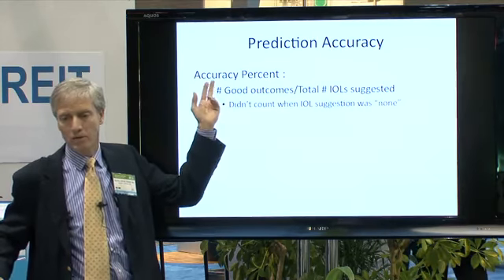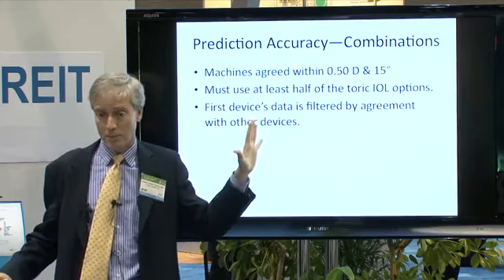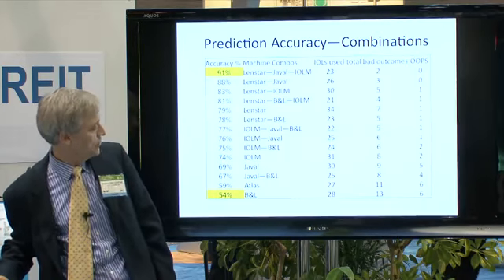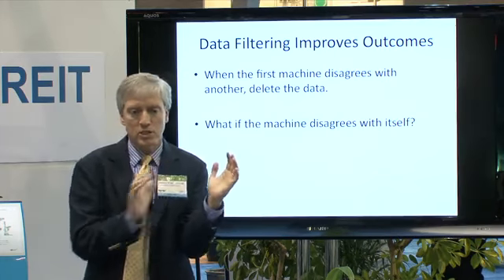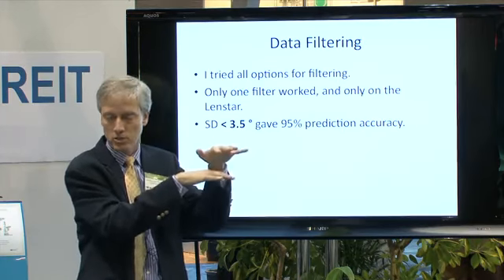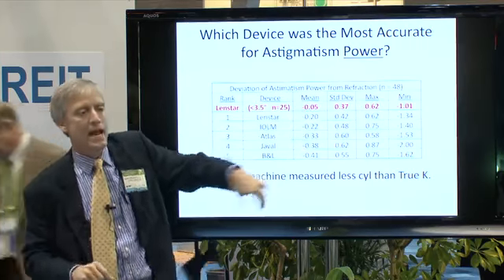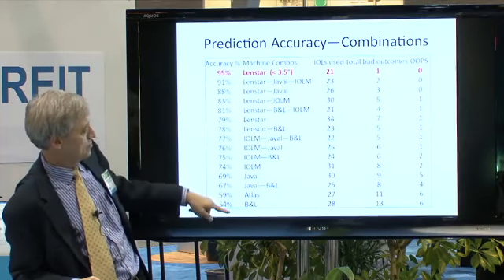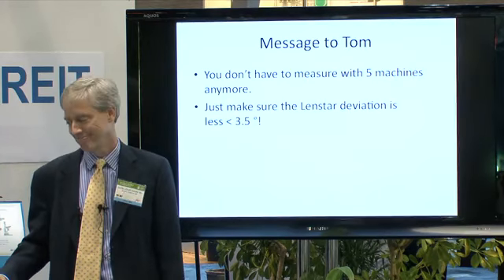Renowned Doctors Back LENSTAR Precision at 2010 AAO - Pt. 2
John Shammas, M.D., Warren E. Hill, M.D., and David Cooke, M.D., discuss LENSTAR keratometry precision readings, spherical power and axis measurement. Dr. Cooke shares his clinical data where LENSTAR consistently ranks first in toric IOL accuracy predictions.